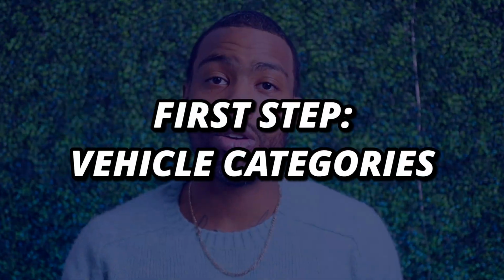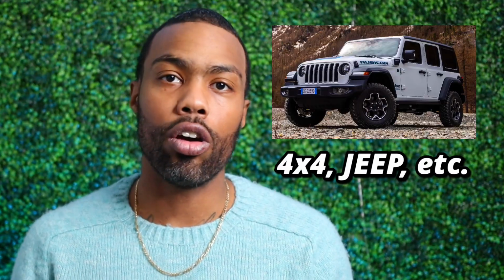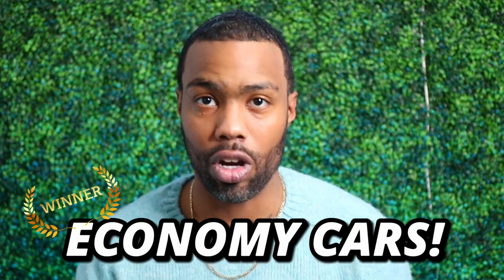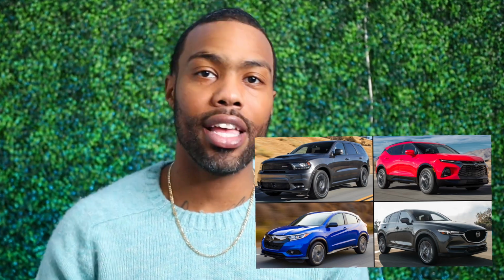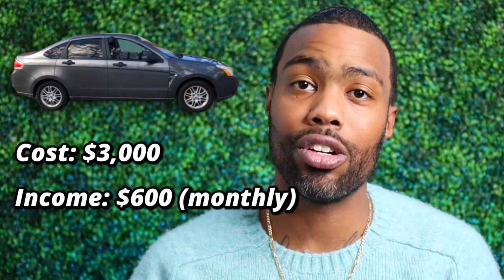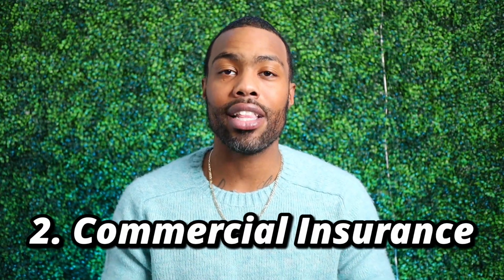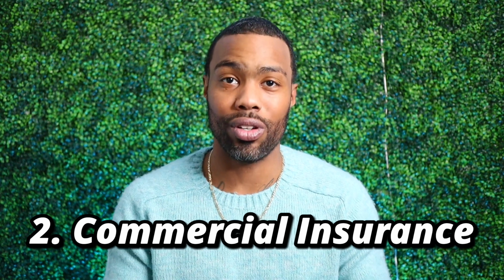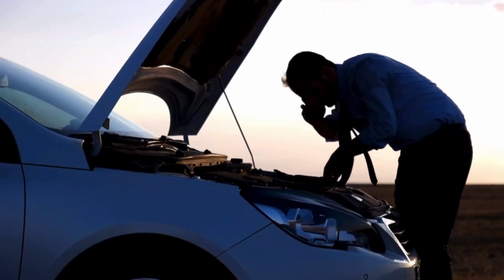The Best Cars For TURO: Make The Most Money Renting Cars!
► FREE Car Sharing Cheat Sheet 💎

I'm going to tell you the MOST profitable vehicles for your TURO car rental business! Knowing which cars work on TURO & which ones don't is the key to success and high-profit margins on the car rental platform!

Don't buy the wrong vehicle & waste thousands of dollars from the beginning. Tune into this video to learn what cars will help you be as successful as possible on the TURO platform.

Get your notepad & be ready to soak up these valuable car sharing gems that will help you successfully earn hundreds to thousands a month of income renting your vehicle on TURO!

It's time to secure the bag! 🎒🎓🚗🚘

⏱️ TIMESTAMPS ⏱️
0:00 Intro
0:26 Vehicle Categories
2:10 The Best TURO Car
3:53 Personal Example
5:15 Why These Cars Are Best
7:40 TURO Keys To Success

I guess this is where I put the legal stuff...

Some of the links on this page are affiliate links, meaning, at no additional cost to you, I may earn a commission if you click through and make a purchase and/or subscribe.

All opinions expressed by Ralph Jarvis are solely Ralph Jarvis’s opinions. You should not treat any opinion expressed by Ralph Jarvis as a specific inducement to make a particular investment or follow a particular strategy, but only as an expression of his opinion. Ralph Jarvis’s opinions are based upon information he considers reliable, but does not warrant its completeness or accuracy, and it should not be relied upon as such. Ralph Jarvis is not under any obligation to update or correct any information provided. Ralph Jarvis’s statements and opinions are subject to change without notice.